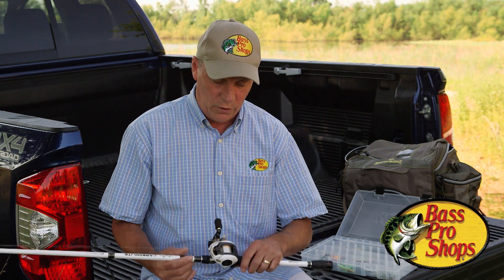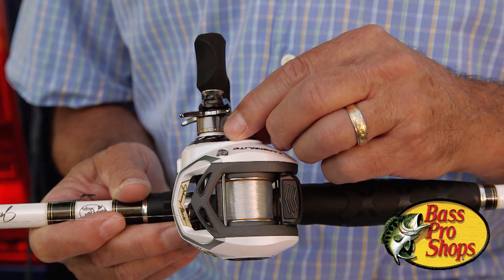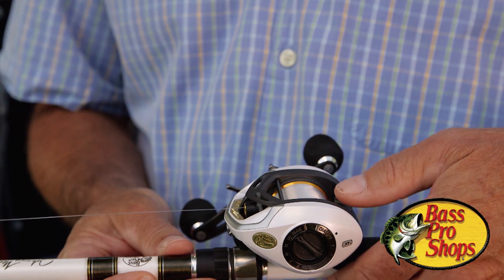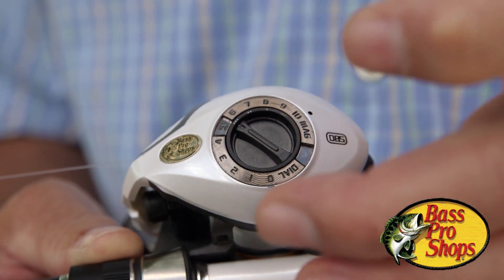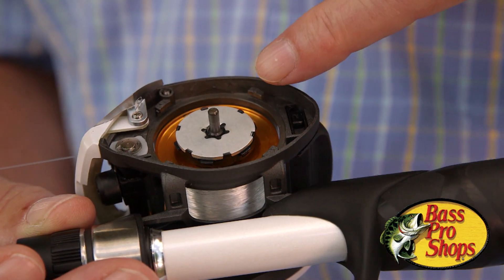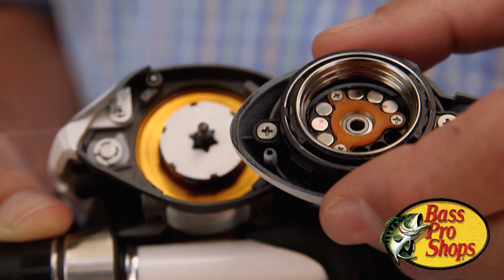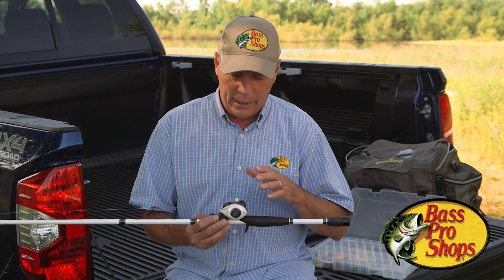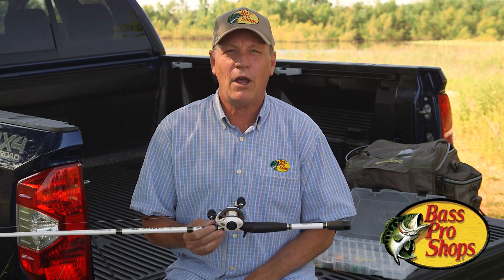Cast controls: Johnny Morris Dual Braking